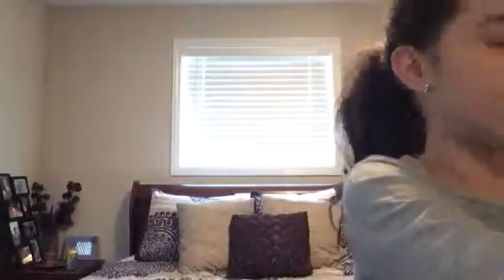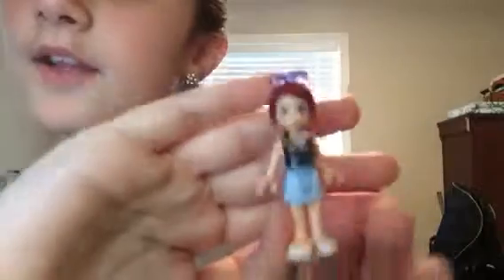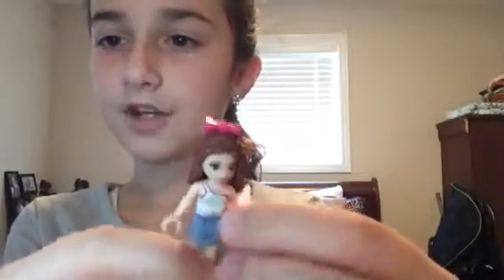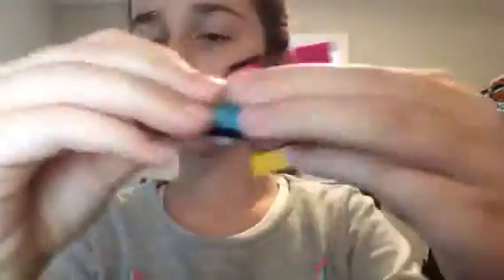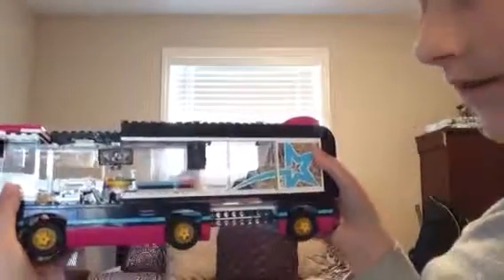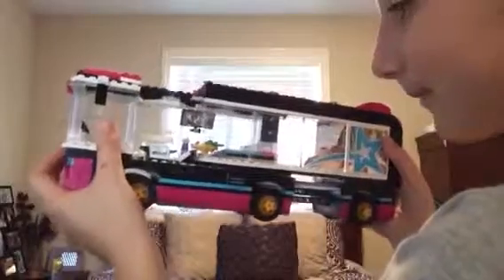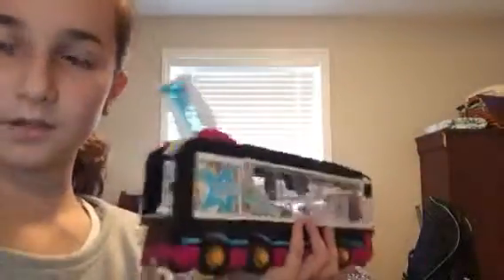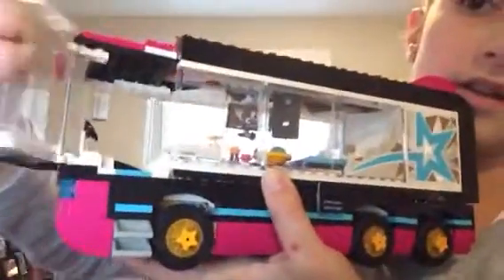UN boxing of Lego friends city tour bus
Hey guys its me Iva! So today im going to be doing an UN boxing of the Lego friend a city tour bus! Here are the rules:

Thats all you need to do!
Xoxoxoxoxoxoxo,Iva